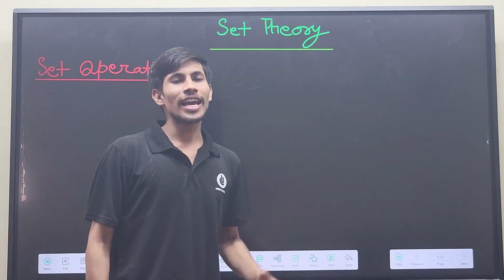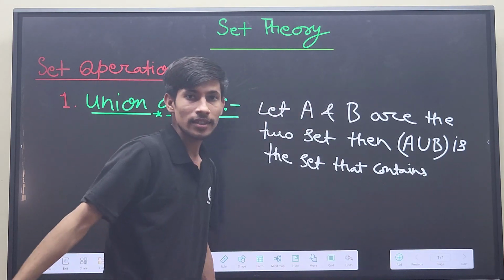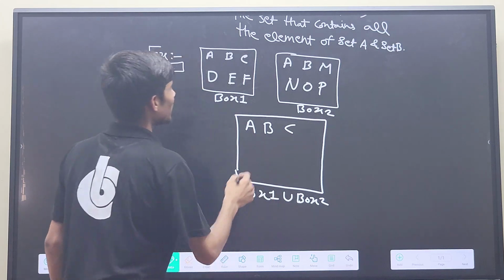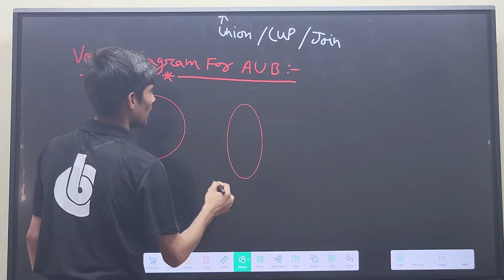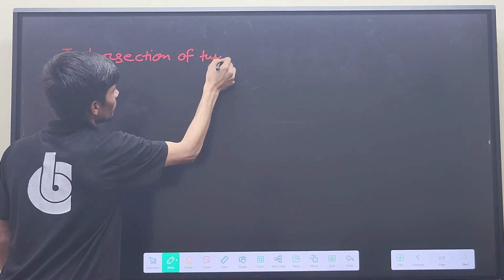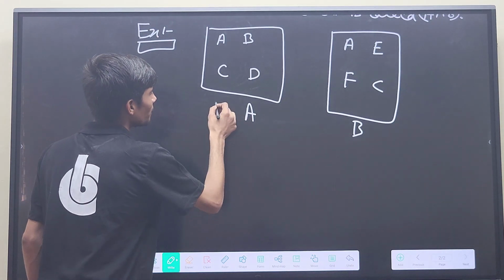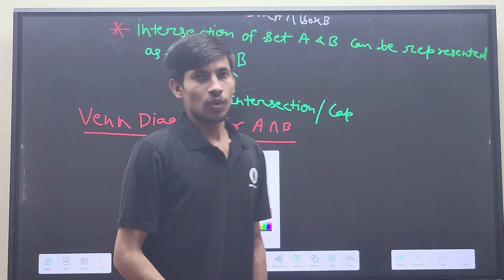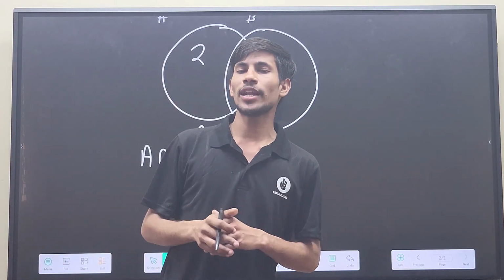Set Operations By Shaktikeshar Tiwari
Set Operations:
1. Union Of Two Sets.
2. Venn Diagram For (A U B).
3. Intersection Of Two Sets.
4. Venn Diagram For (A ^ B).